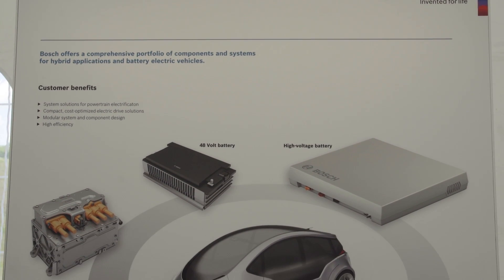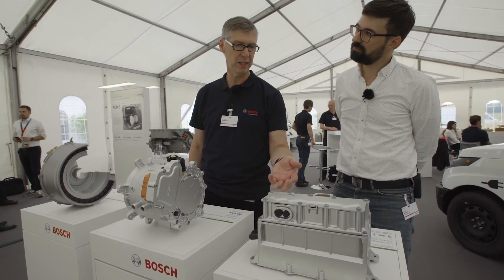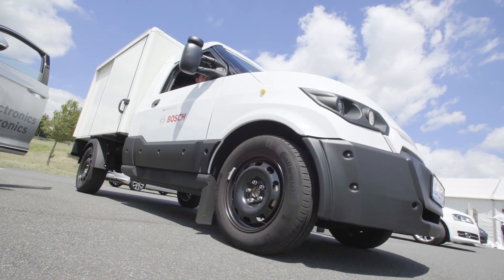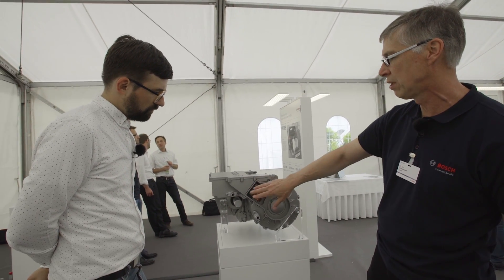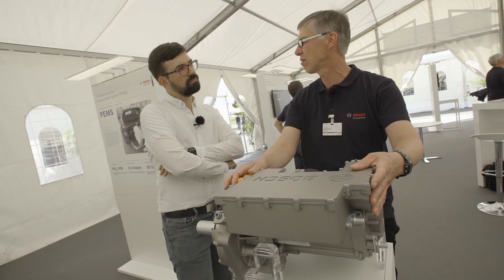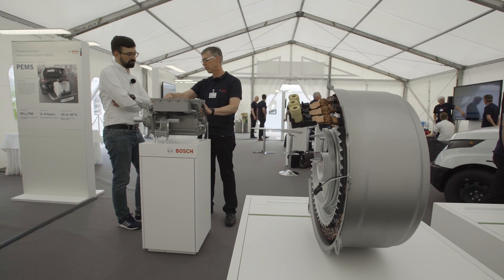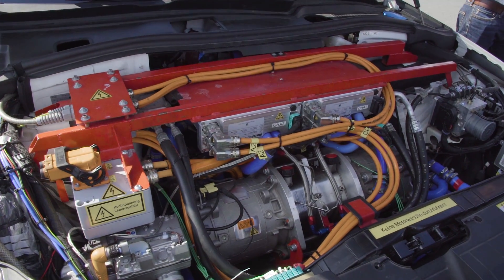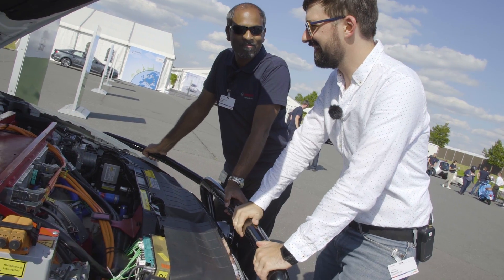BoschME - Bosch Mobility Experience 2017: Electric Powertrain Concepts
From e-axle to eScooter! Zero emissions, zero stress, zero accidents - that's the vision of Bosch for urban mobility. At the "Bosch Mobility Experience" on our proving ground in Boxberg, Germany, automotive blogger Fabian Mechtel (@asphaltfrage) explored solutions for electrified mobility. Find more via BoschME!